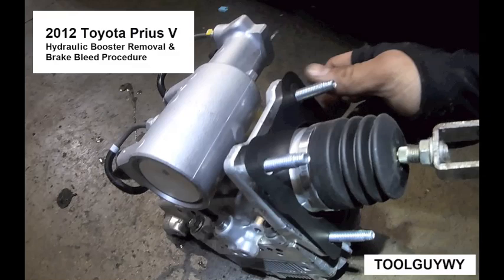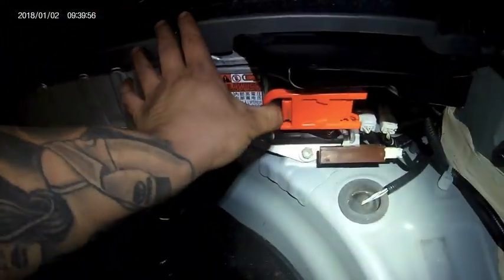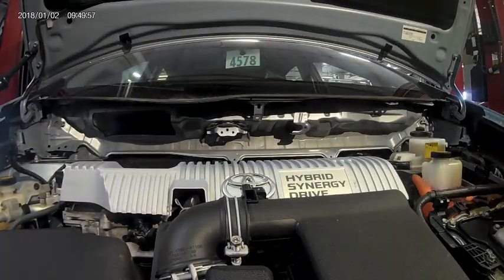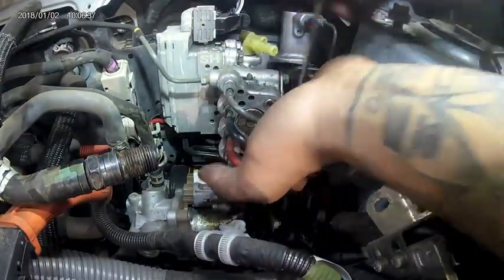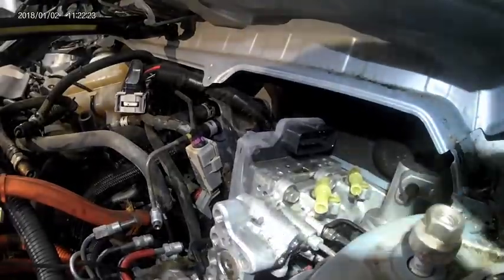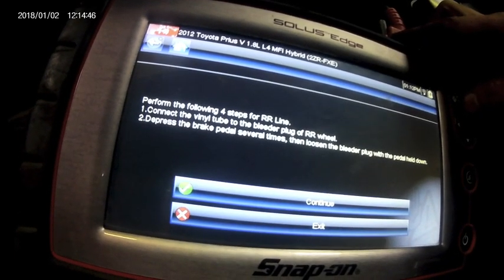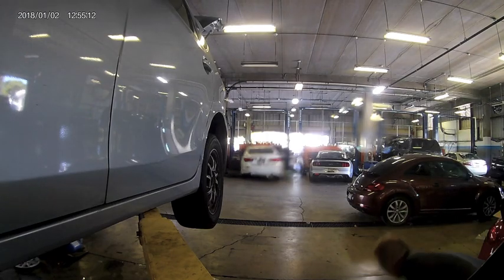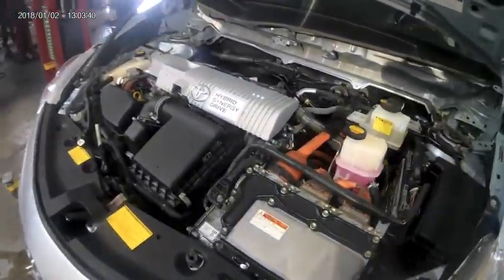2012 Toyota Prius V Hydraulic Booster DIY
This video is for you DIYers at home that don't want to send your car to a shop to be worked on.  The 2012 Toyota Prius V Hydraulic booster is a pretty easy repair if you have a background in brakes and a good feel for usage on a scanner.  I definitely recommend not doing this repair if you don't have a mechanical background at all.

Tools or material required:
-Basic Metric 3/8" socket set w/ratchet and 3/8" swivel
-Trim panel tools
-Assortment of pliers
-Metric wrenches
-10mm line wrench
-8mm wrench
-Impact gun or 1/2" ratchet w/21mm socket
-Hose pinching pliers
-DOT3 brake fluid
-Scanner with ABS capabilities (MUST HAVE)

Scanners used:
Snap-on Solus
I did also try the Autel MS908 but that didn't have a